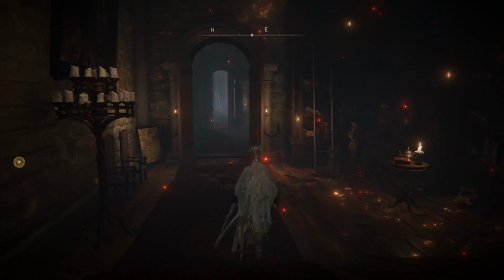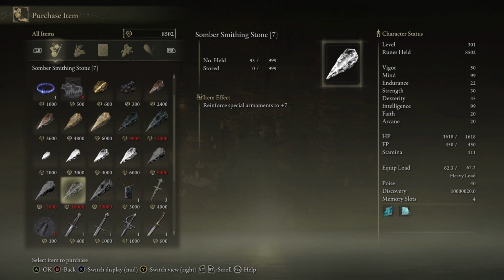Elden Ring FARM SOMBER SMITHING STONES 7 and 8 - Unlimited Somber Smithings Stones - Upgrade Weapons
Elden Ring FARM SMITHING STONES 7 and 8 - Unlimited Smithings Stones - How to Upgrade Weapons Fast. Level up your weapons fast and easy by farming smithing stones 7 and 8 and upgrading your gear easily and more powerful.

Elden Ring takes place in the Lands Between, a fictional landmass ruled over by several demigods. It was previously ruled over by the immortal Queen Marika, who acted as keeper of the Elden Ring, a powerful force that manifested as the physical concept of order. When Marika eventually shattered the Elden Ring and disappeared, her demigod children began warring over pieces of the Ring in an event called the Shattering. Each demigod possesses a shard of the Ring called a Great Rune, which corrupts them with power. In the game, the player character is a Tarnished, one of a group of exiles from the Lands Between who are summoned back after the Shattering. As one of the Tarnished, the player must traverse the realm to repair the Elden Ring and become the Elden Lord.

Official Info
Elden Ring is a dark fantasy RPG that lets you play one of the descendants of the Tarnished. An outcast, you must enter the Lands Between to try to gain re-admittance to the society there as an Elden Lord. To do that, you must reveal the mystery of the fabled Elden Ring. Your adventures in the Lands Between will teem with threats and brim with the unknown.
There, you'll find the main "Overworld" and the "Underworld" of dungeons, catacombs, and caves. The Overworld will greet you with many heroes from the time before the Shattering, as well as a generous supply of monsters and other characters to defeat. By contrast, the Underworld will present you with shadowy, terrifying areas — but ones that will ensure that you'll be amply rewarded.
Wherever you go, you'll have the opportunity to customize almost every aspect of your character, from class to armor and weaponry. And you'll have great freedom over where, exactly, you roam and how you interact with the characters you find along the way.
Support

Social

Timestamps